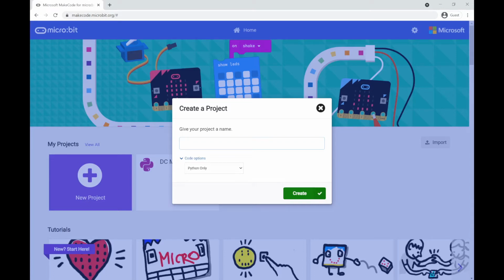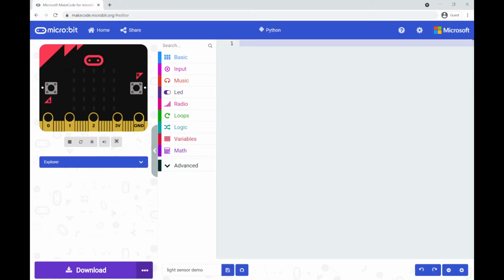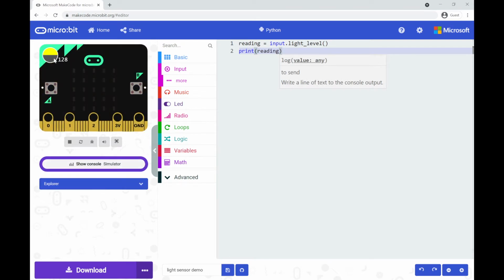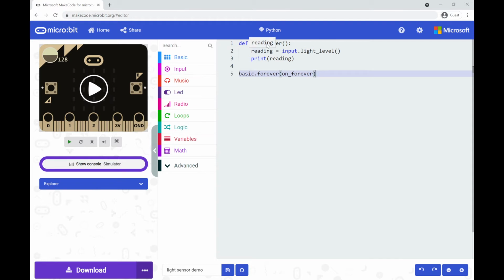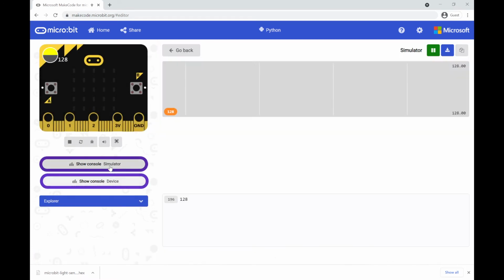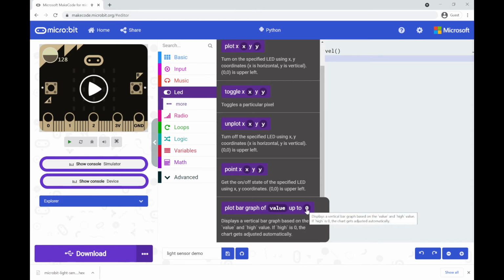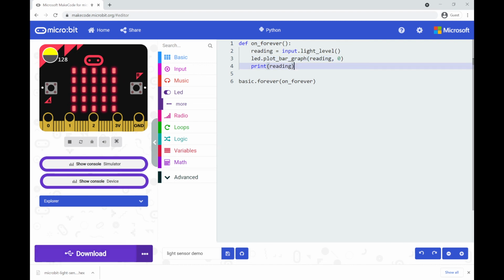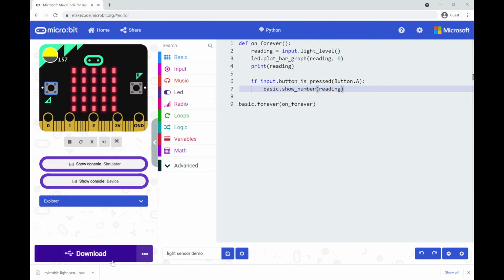Using the microbit light sensor with makecode Python